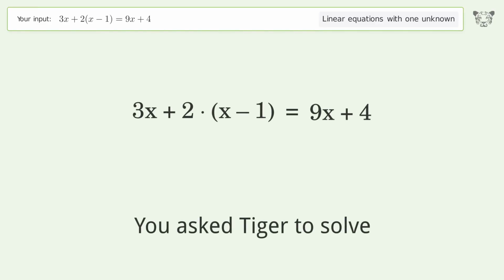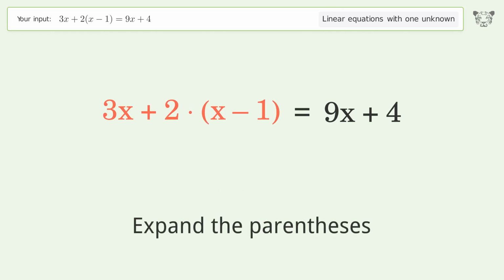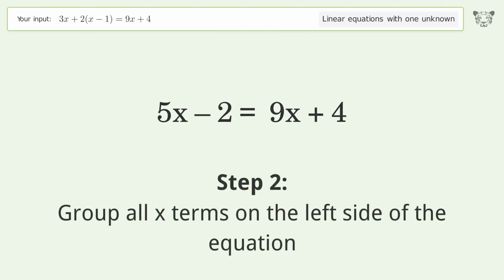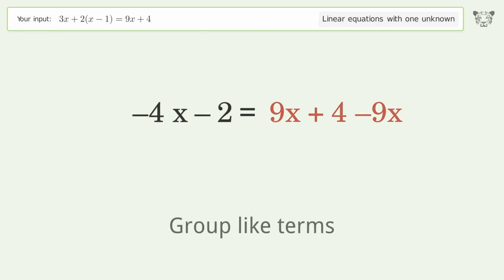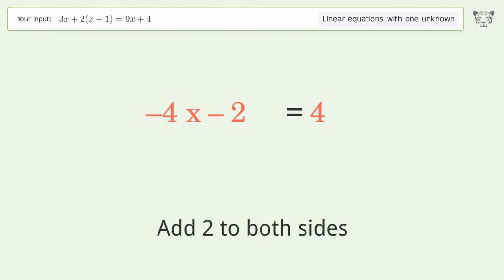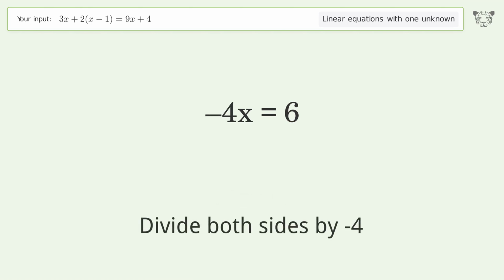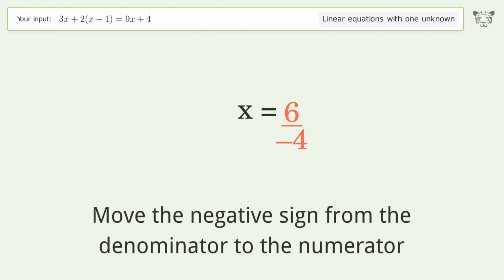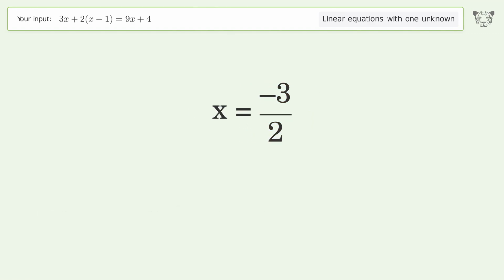Linear equation with one unknown: Solve 3x+2(x-1)=9x+4 step-by-step solution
Solving 3x+2(x-1)=9x+4 using the linear equation with one unknown solver

for a step-by-step and more tips and tricks for dealing with linear equations with one unknown.